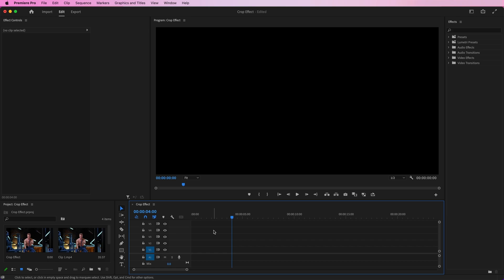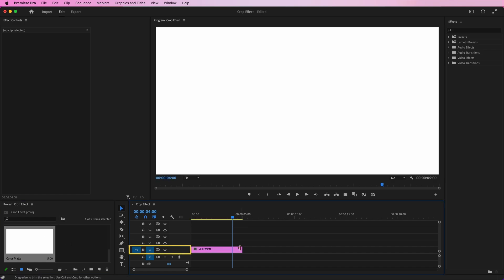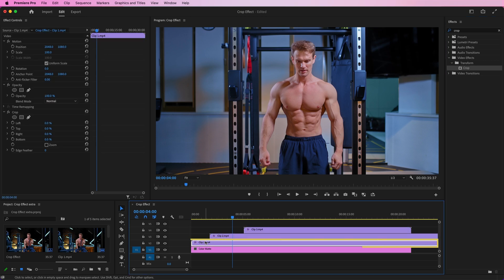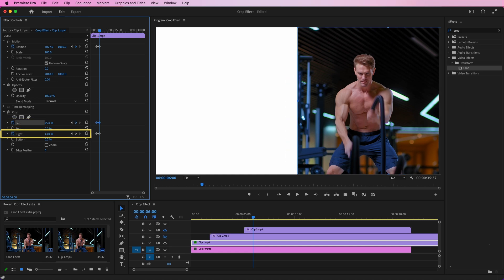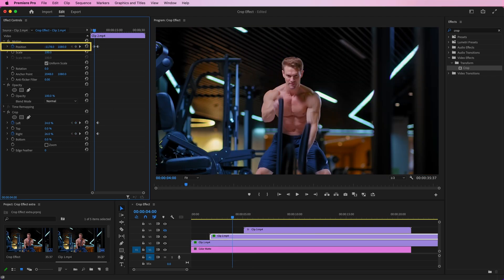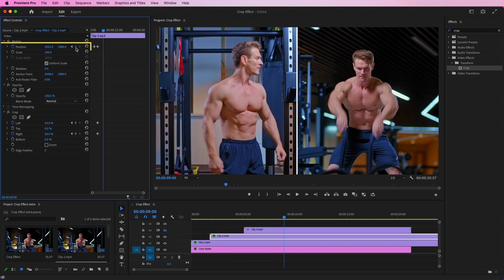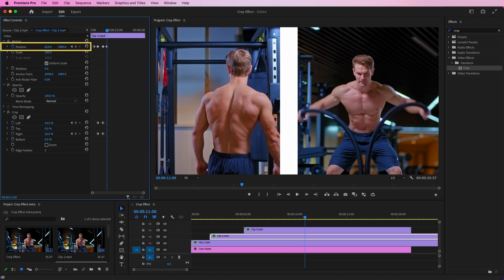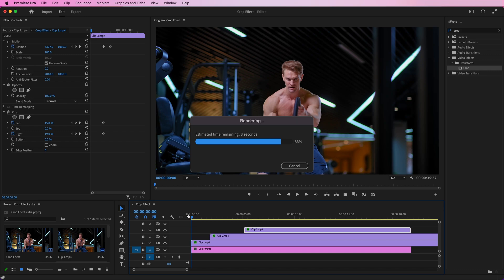How to Split Screen in Premiere Pro 2024 | Premiere Pro Tutorial (For Beginner)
Learn, "How to Split Screen on Premiere Pro". Divide your footage into multiple screens, add dynamic transitions, and achieve professional-looking results using crop effect. Watch now and elevate your video editing skills to the next level! Download Project File -